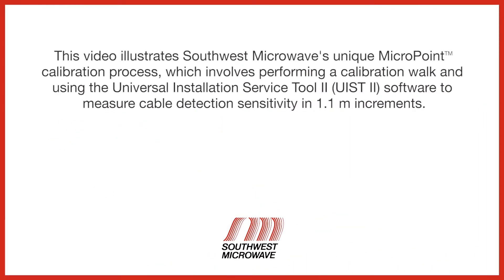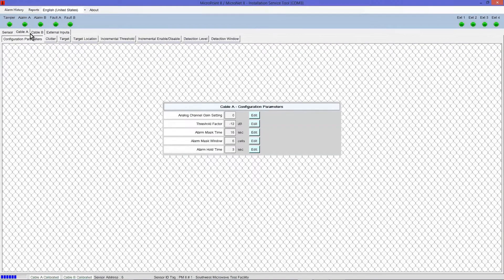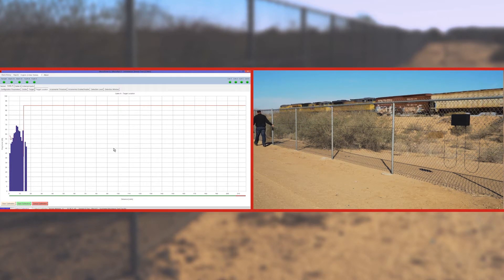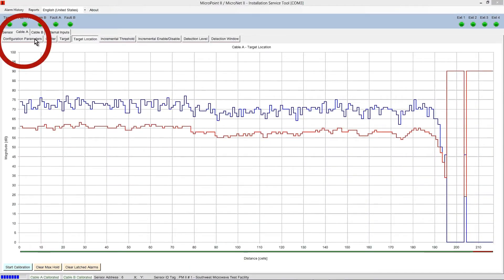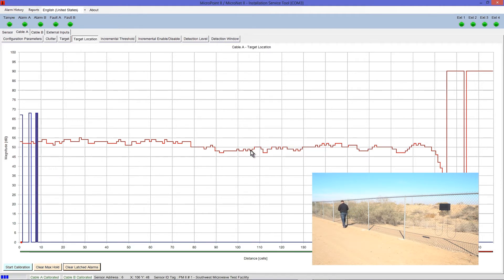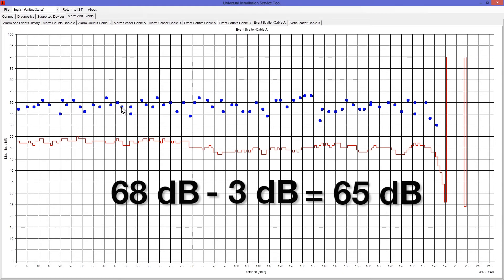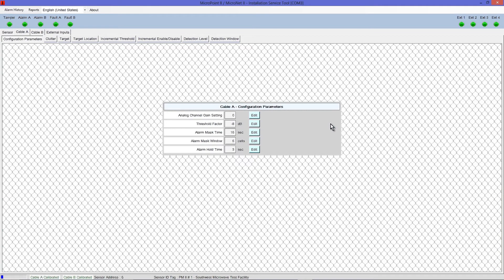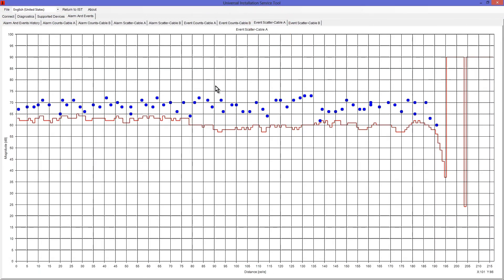Calibrating the INTREPID™ MicroPoint™ Cable - Perimeter Security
Master the INTREPID™ MicroPoint™ cable calibration process, which involves performing a calibration walk and using the Universal Installation Service Tool II (UIST II) software to optimize detection sensitivity in 1.1 m increments.